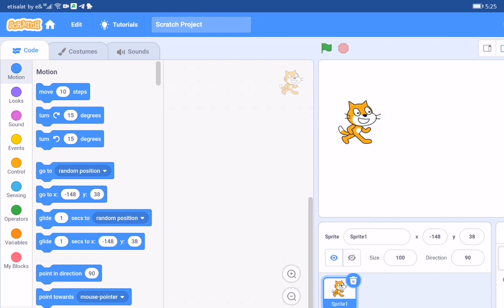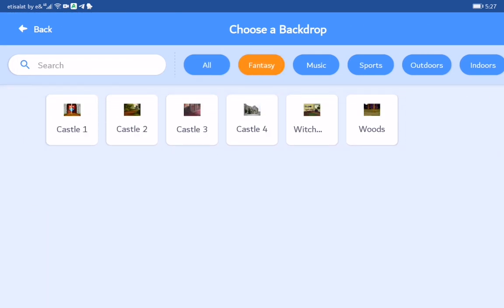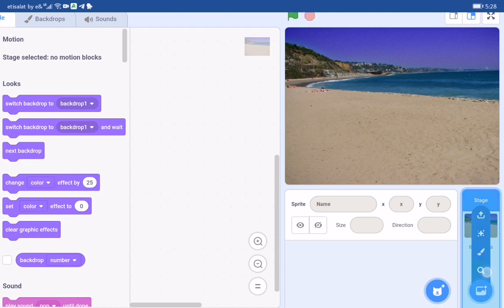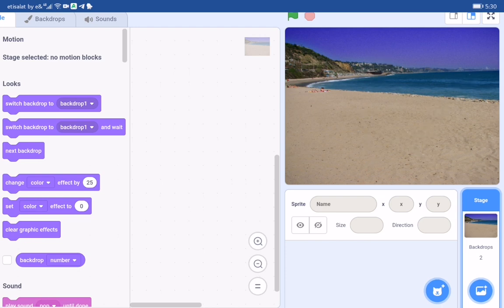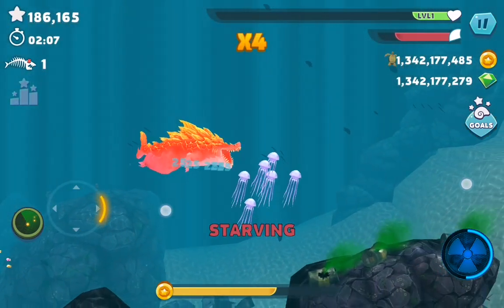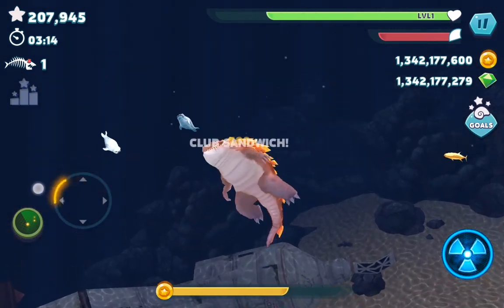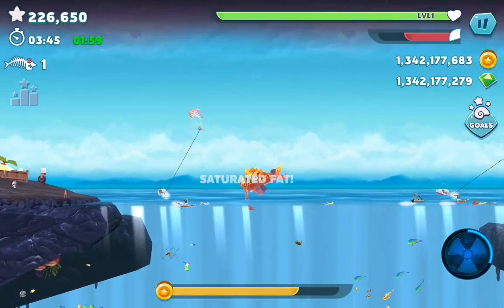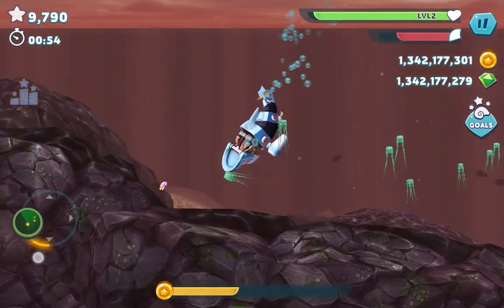Me and my cousin played my cousin's game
Hungry shark